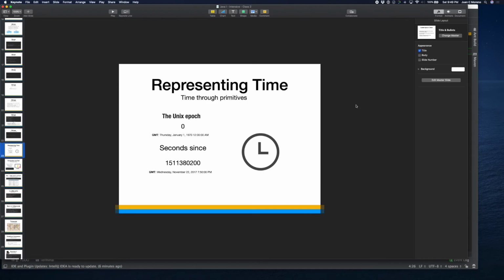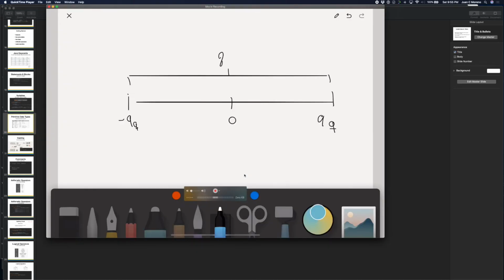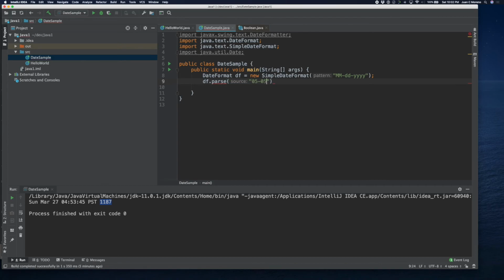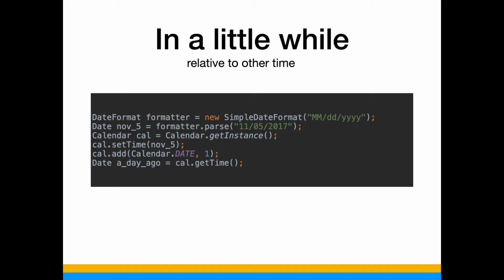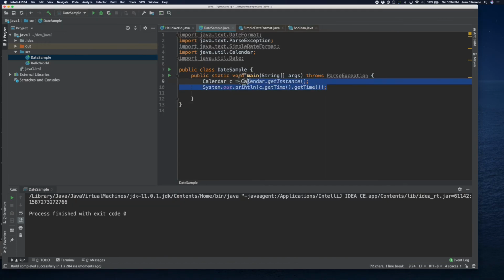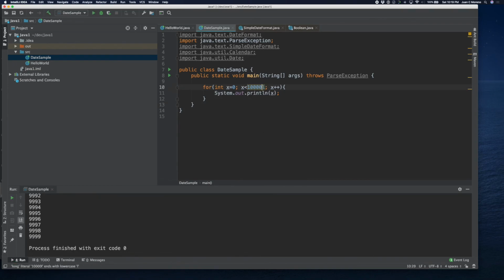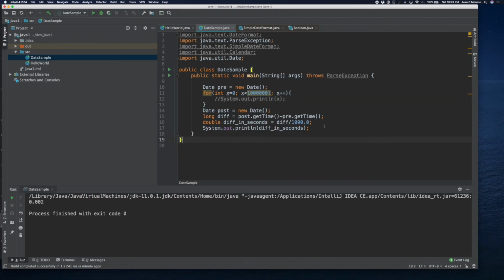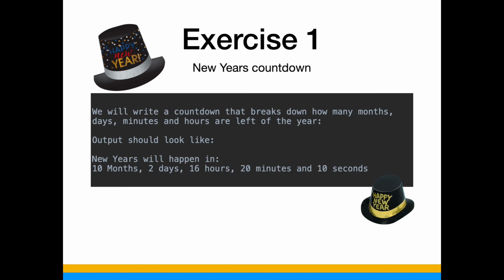Java Class 2 - Part 3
This video is about Java Class 2 - Date